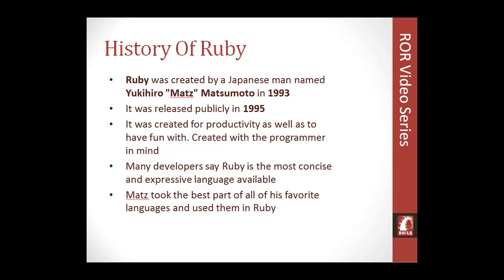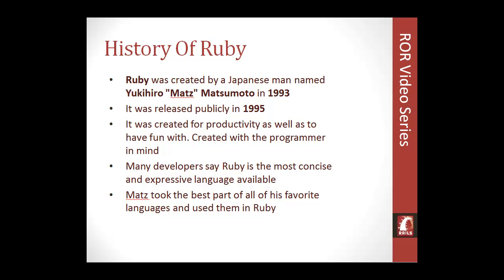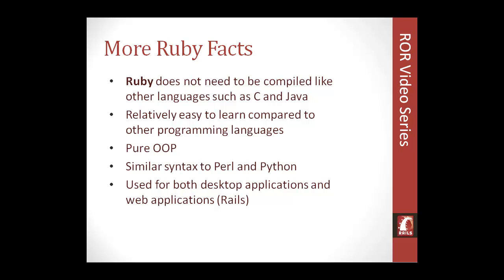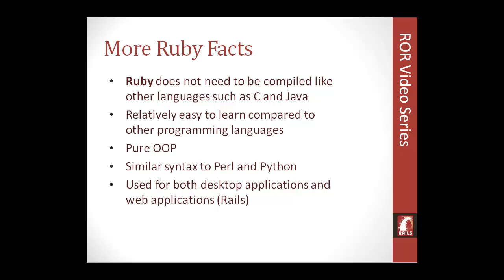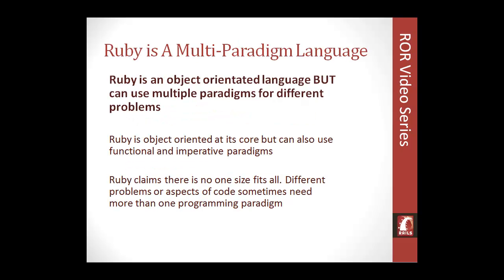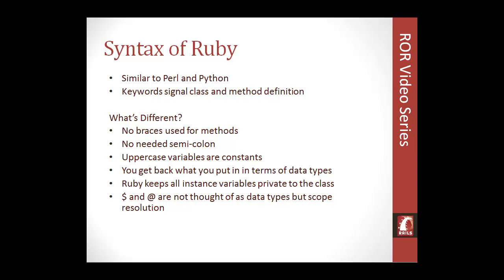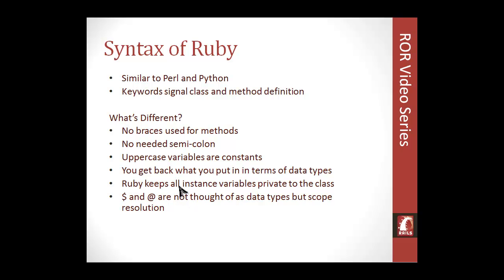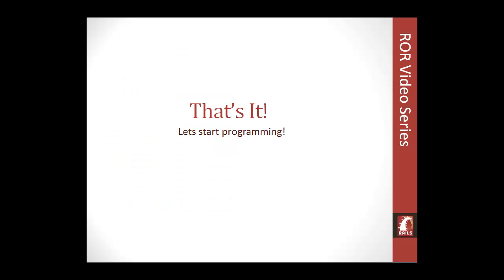Learn Ruby on Rails from Scratch - Chapter 9 - More About Ruby Language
More About Ruby Language